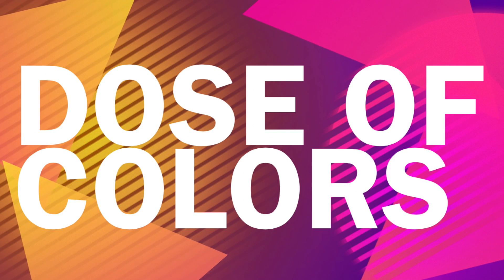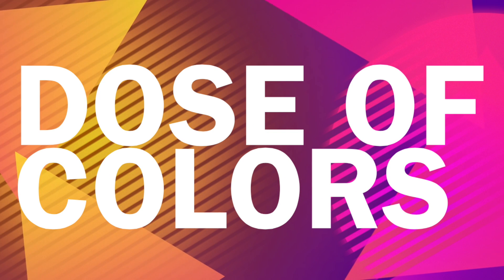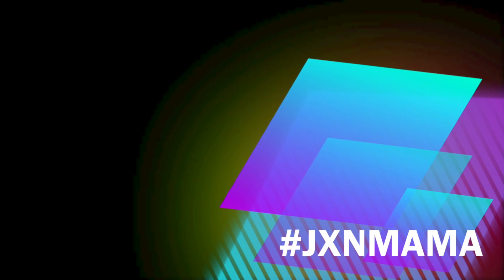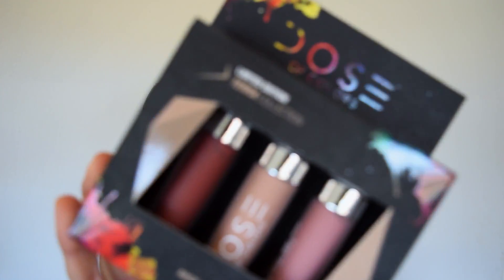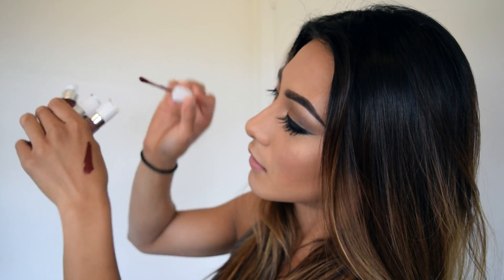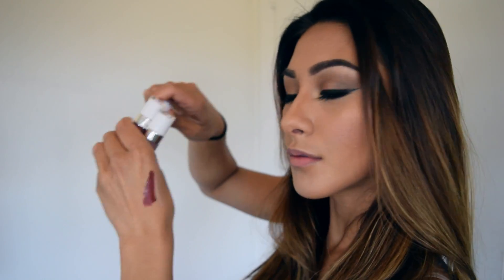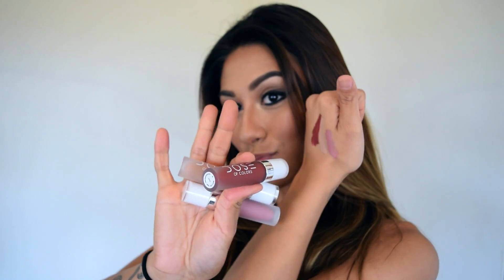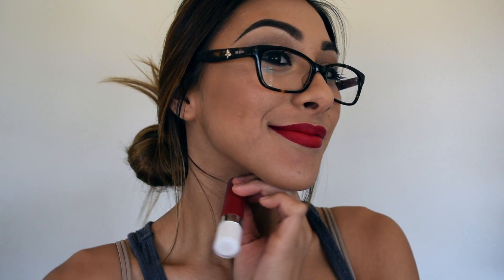What Does DOSE OF COLORS TERRA COLLECTION look like?!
Dose Of Colors Terra Collection swatch + try on!